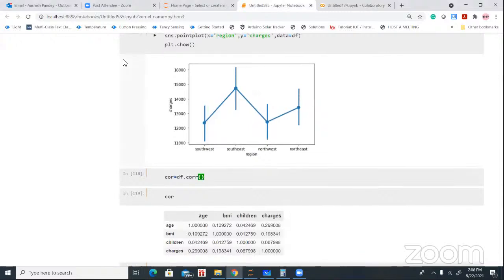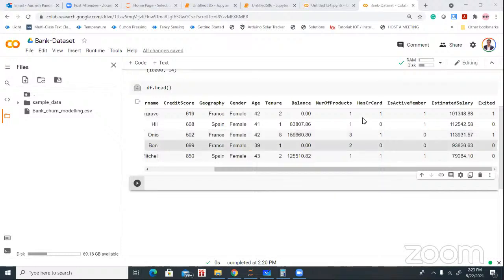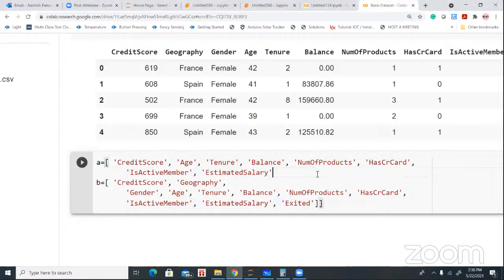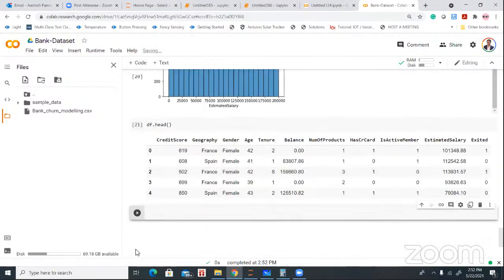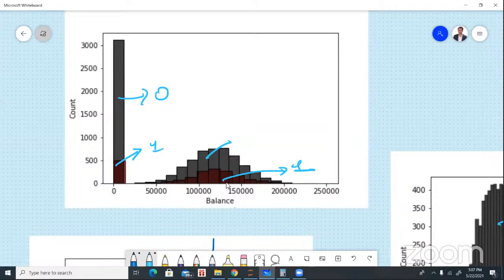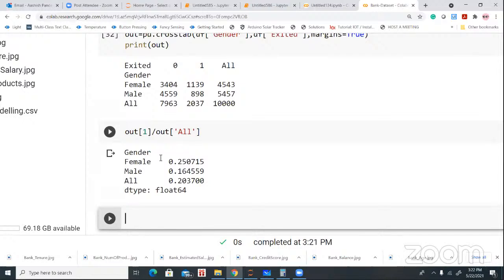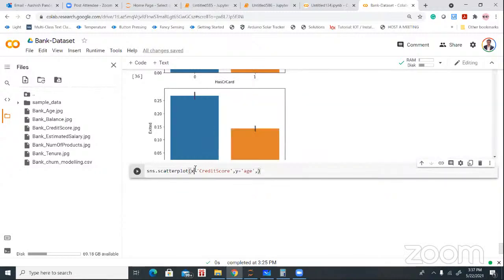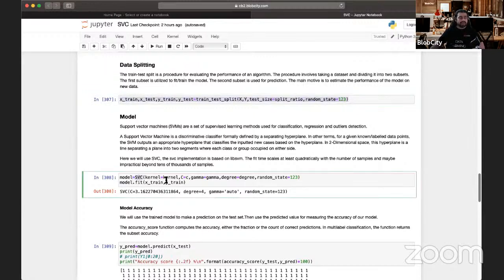Visualisations with Seaborn - Session 13/13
This is a code along session. Code with the trainer by creating a new Cloudbook.

Connect with your fellow learners on Slack, and stay in touch post session.

Instructions to setup your account on BlobCity AI Cloud